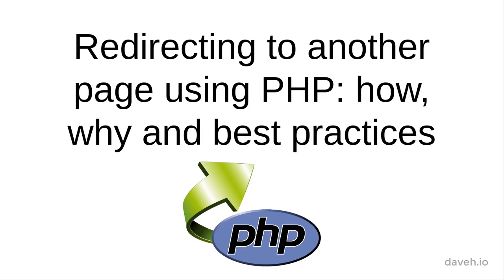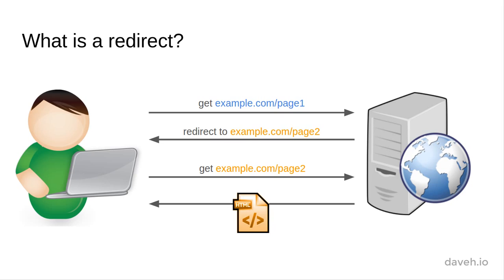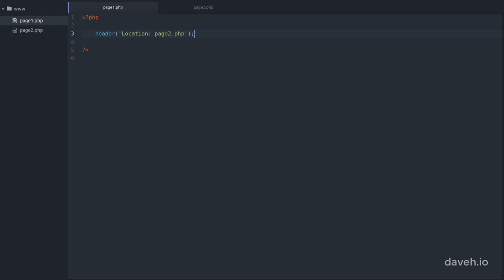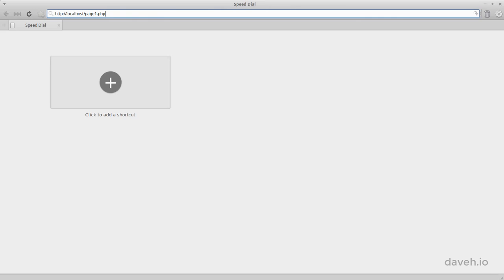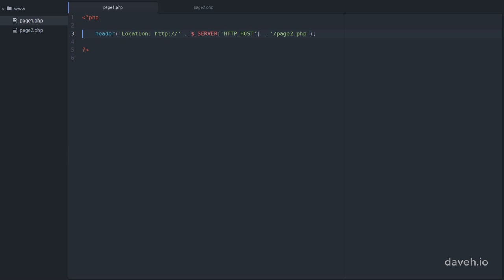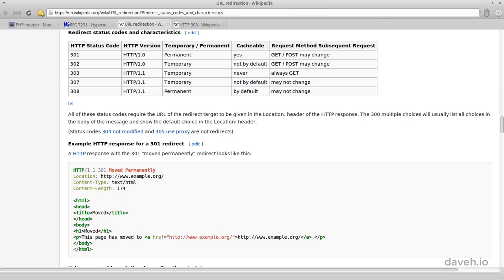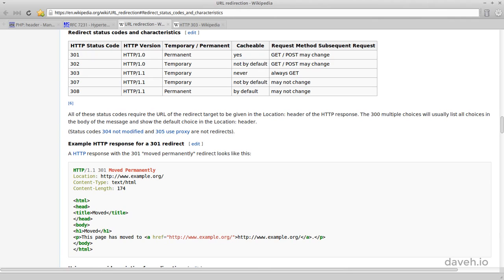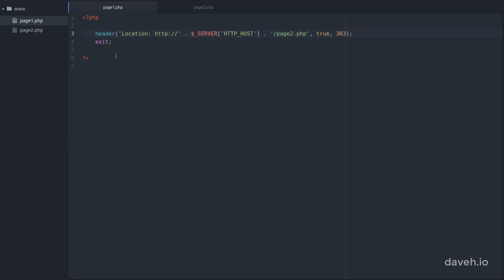Redirecting to another page using PHP: how, why and best practices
How to redirect to another URL using PHP.

Part of the "Build a Complete Registration and Login System using PHP MVC" course.